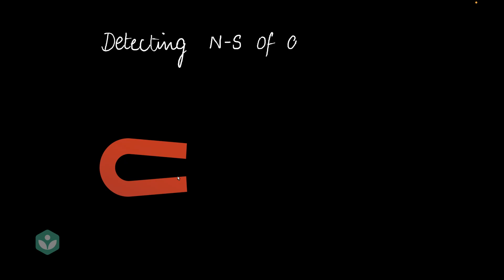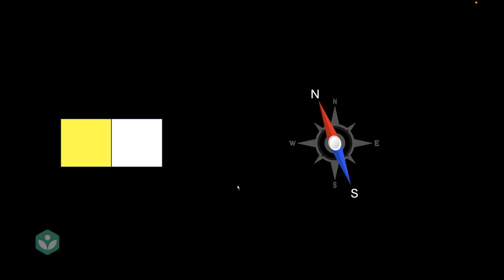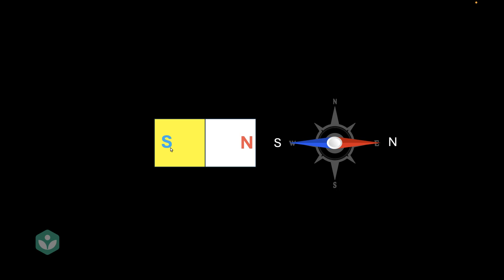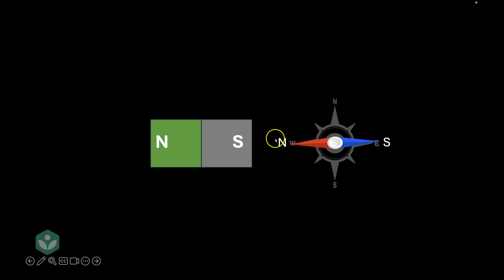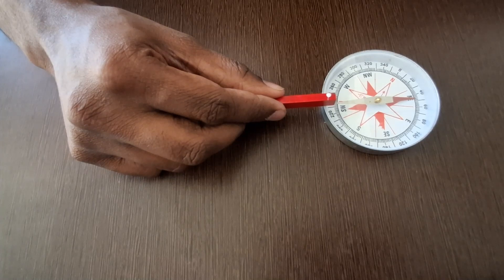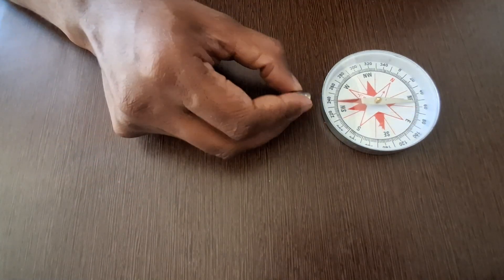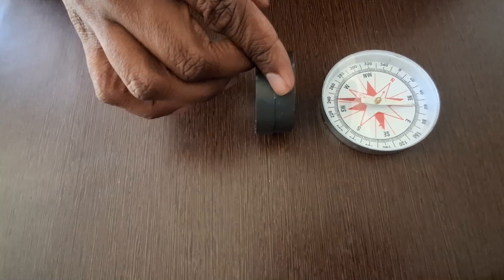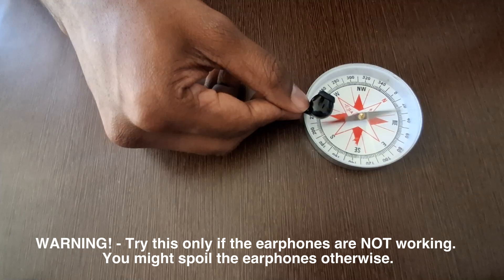Detecting N-S of different magnets | Playing with magnets | Telangana Grade-6 Physics | Khan Academy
Description: There are many different types of magnets. Let's see how we can find the North and South Poles of different magnets using a magnetic compass!

Timestamps:
0:00 Understanding the method
2:42 Horse Shoe
3:12 Bar magnet
3:45 Disc Magnet
4:32 Ring Magnet
5:16 Earphones